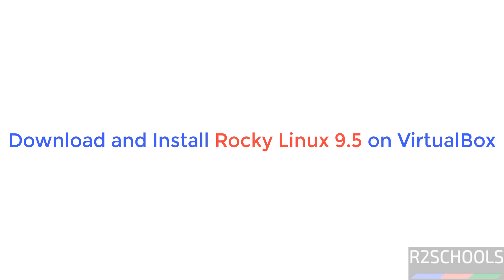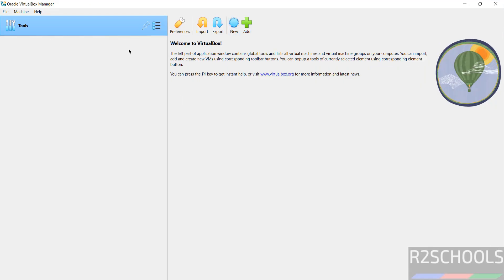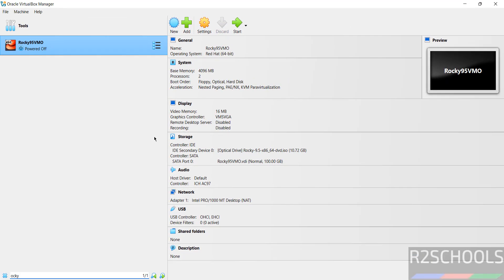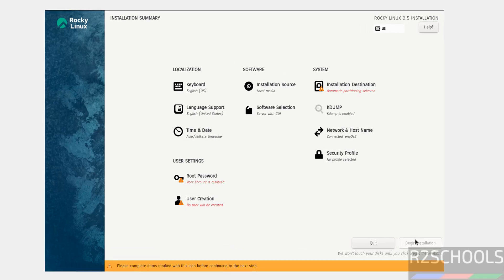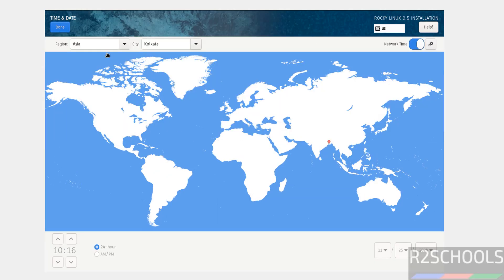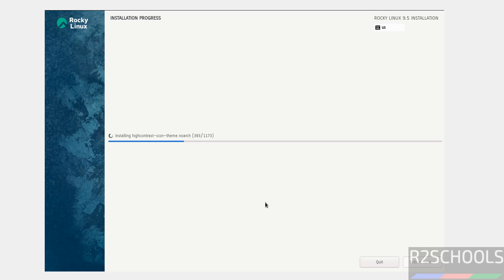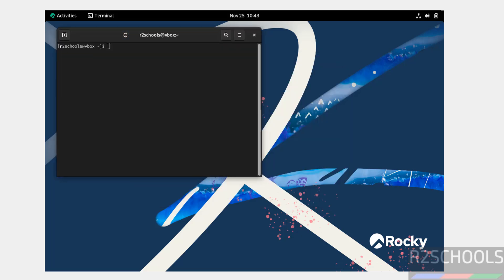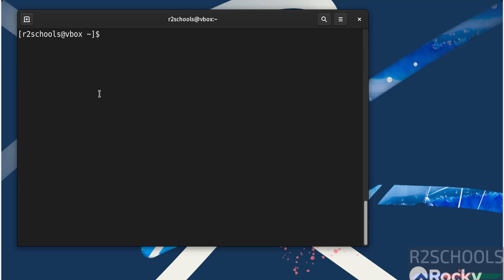Rocky linux 9.5 Installation on virtualbox – Beginner's Guide | 2024 updated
In this tutorial, we’ll show you how to download and install Rocky linux 9.5 on virtualbox . Whether you’re a beginner or an experienced Linux user, this video provides clear, step-by-step instructions for setting up Rocky linux on a virtual machine for testing, development, or learning purposes.

What You'll Learn in This Video:
How to download the official Rocky linux 9.5 ISO from Rocky linux's website.
Setting up a virtual machine in virtualbox .
Installing and configuring Rocky linux 9.5 on virtualbox.
Post-installation steps to ensure your system is ready to use.

RHEL alternative free Linux distribution,